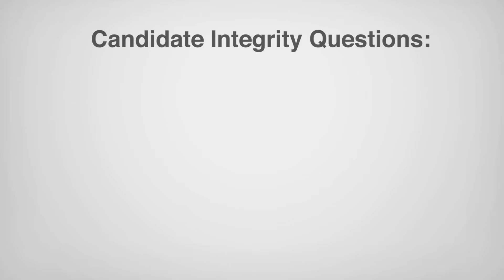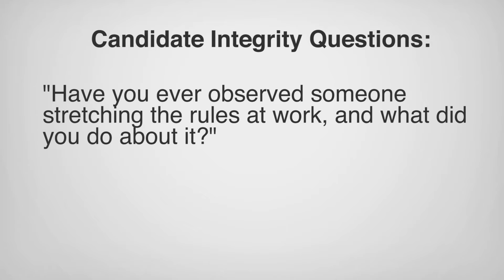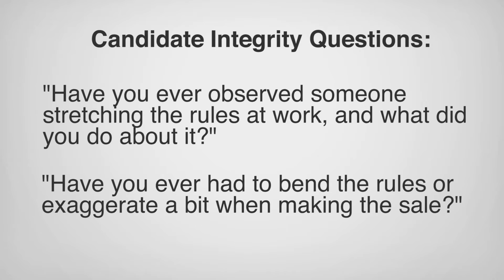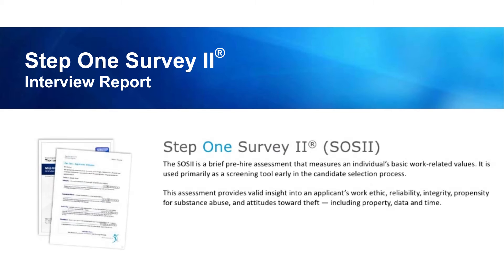How Can You Measure Candidate's Integrity?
Employees with integrity shine in the right environment. No wonder that many hiring managers look for this quality in their candidates.Having the right skills is valuable but integrity is priceless! Listen to this video and learn how you can measure integrity.

where you will find valuable information for your small business. Receive a copy of Aline Ayoub's book Hire The Right Fit.